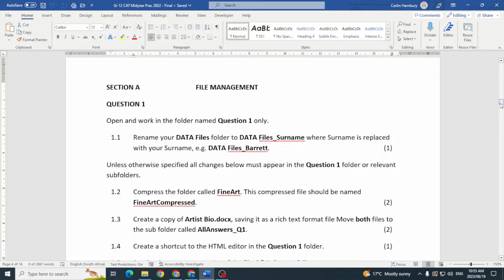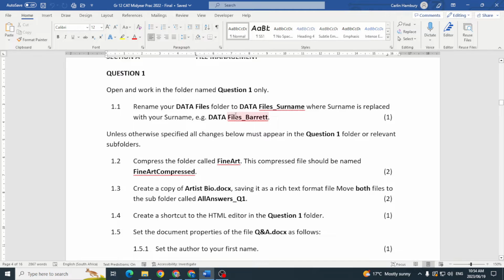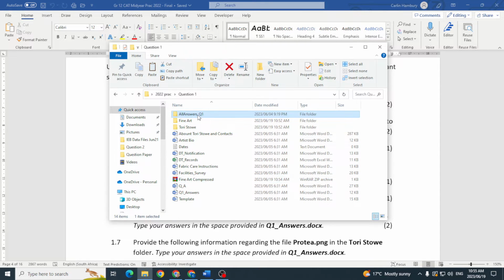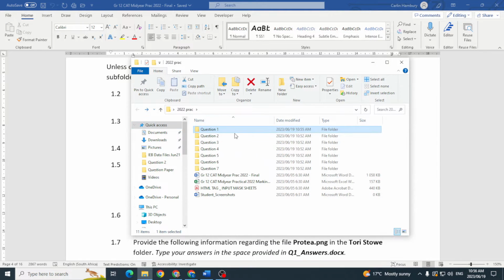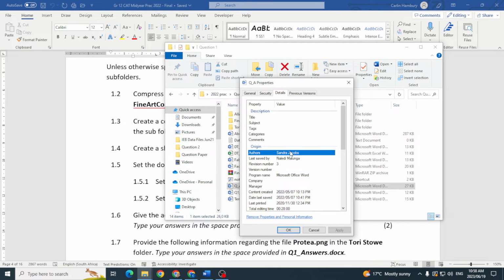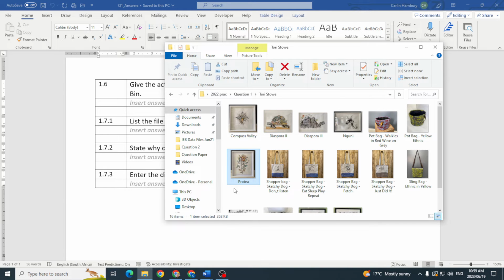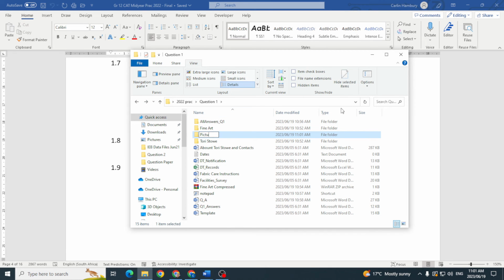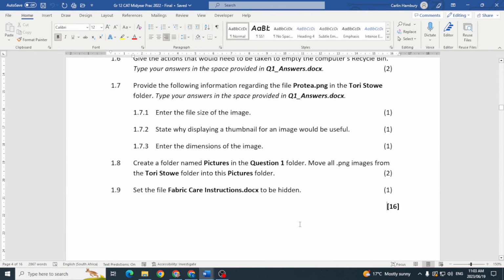IEB CAT GR12 Paper 1 | June 2022 | Practical Walkthrough | Question 1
Join me as I take a walk through(Question by Question) the June 2022 IEB Practical CAT Paper. This will allow you to see where you went wrong and how to avoid mistakes while also brushing up on your time management skills.